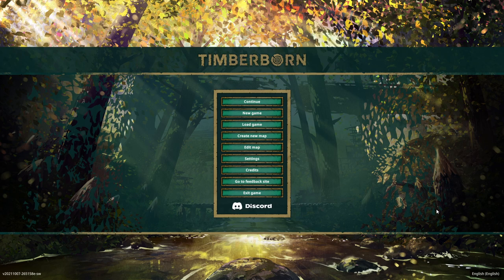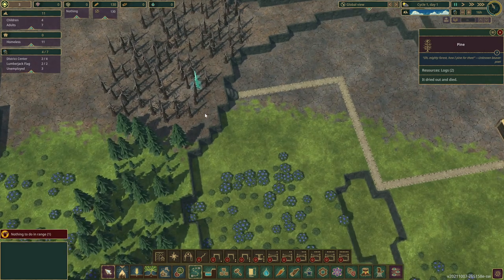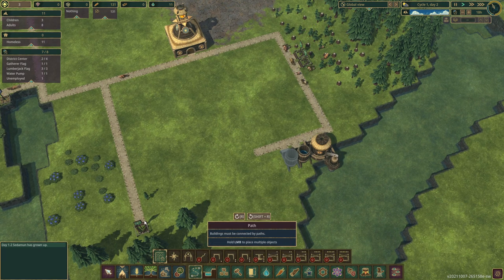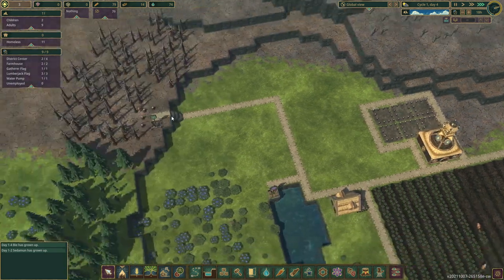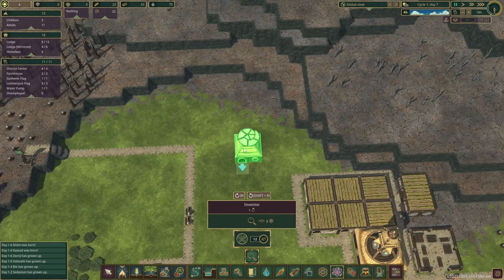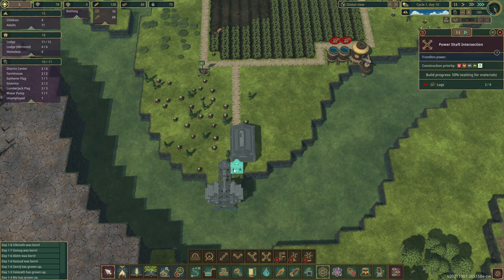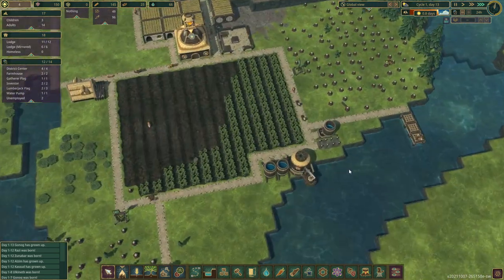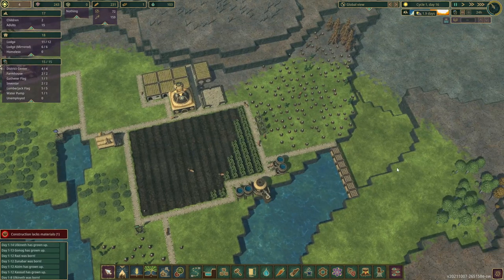Timberborn - A City-Building Game...with Beavers? - Ep 1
A city-building game featuring ingenious animals, vertical architecture, river control, and deadly droughts.  Got wood? Available in Early Access on Steam now.

Snail Mail:
P3A 4S8